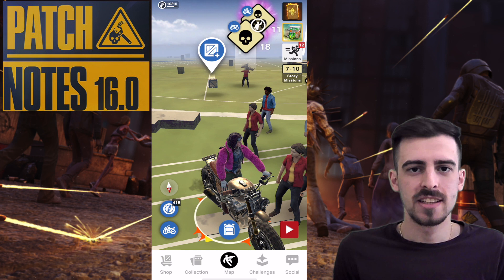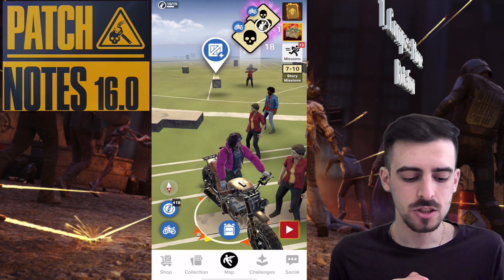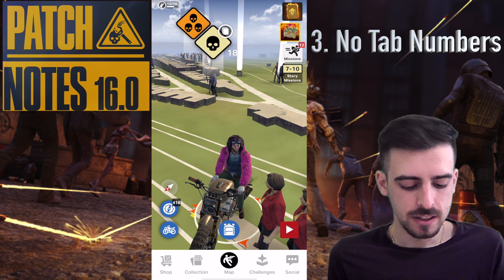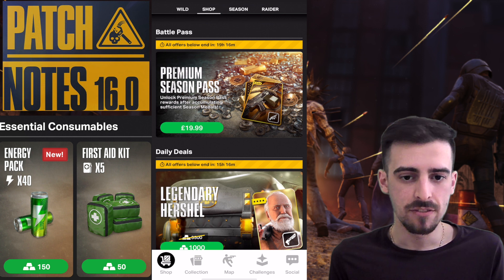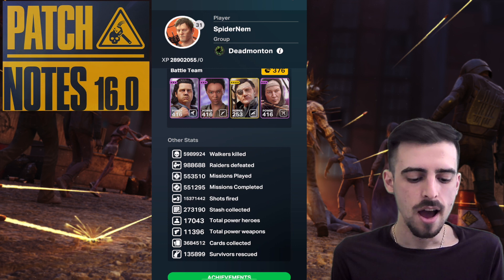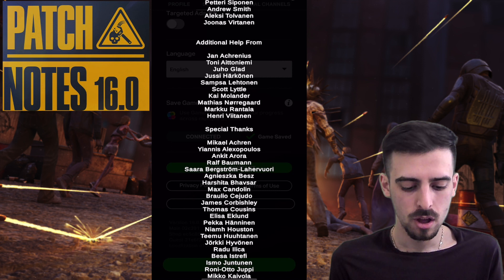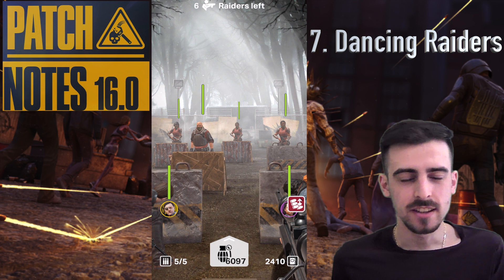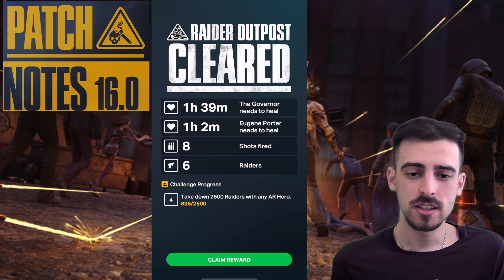7 HIDDEN CHANGES IN UPDATE 16 0 IN TWD OUR WORLD! HD 1080p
0:00 Start
1:10 Compass Phone Rotation
1:50 Black Icons
2:13 No Tab Numbers
2:58 NEW Label
3:35 New Achievements placement
4:35 Game Credits
5:38 Dancing Raiders
7:00 Ending

The Walking Dead: Our World is the official AMC mobile game of The Walking Dead.

Discover the apocalypse your way in Our World - bring the Walker apocalypse from the hit AMC TV series straight into your living room, front yard, or wherever you want to play. Over 1 billion zombies killed so far, how many can you gun down?

FEATURES
● Explore the world around you, shoot zombies, and discover valuable items

● Collect and upgrade legendary characters, guns, and items from the hit AMC show The Walking Dead

● Join a Group to collaborate in weekly co-op challenges with other players for bigger rewards.

● Cooperate with your friends in competitive co-op Challenge Seasons and aim for the top!

● Unite with other players, save survivors, build shelters, and save the world with your friends

PLAYER REVIEWS
This game is really fun and addictive, makes me feel like a real walker-slayer!

It's really an awesome game to play, you need this in your life.

Really great game! I love being able to take out zombies in my neighborhood!

This is the perfect game for all you TWD fans. It's fun, and you can collect your favorite survivors

Remember, to save the world, aim for the head!